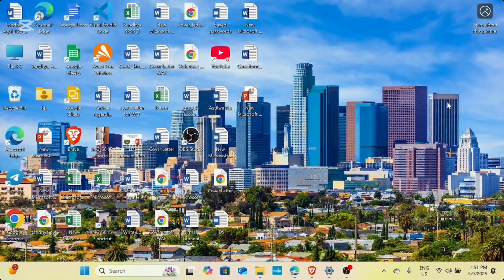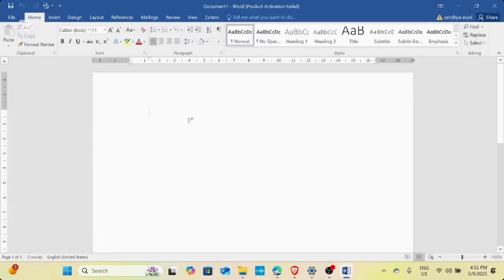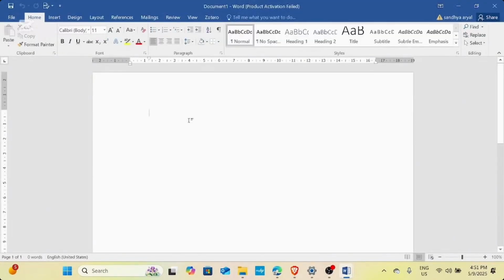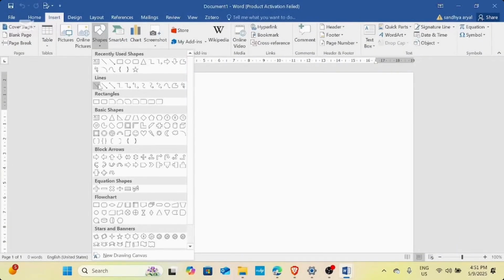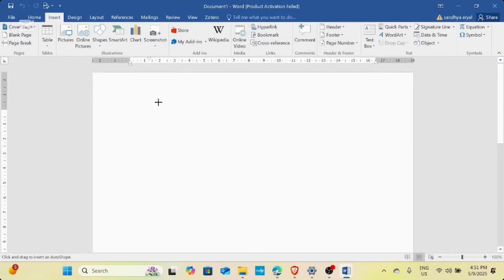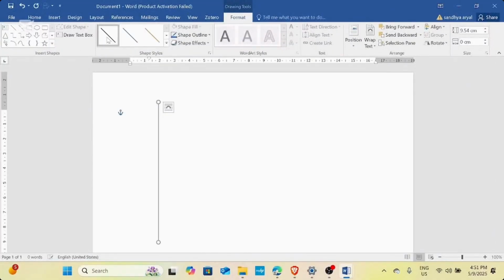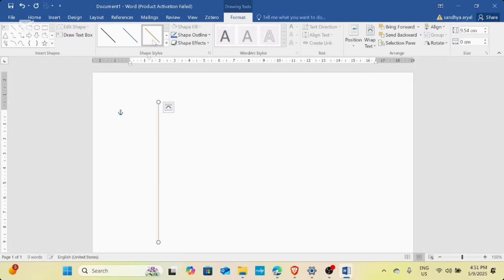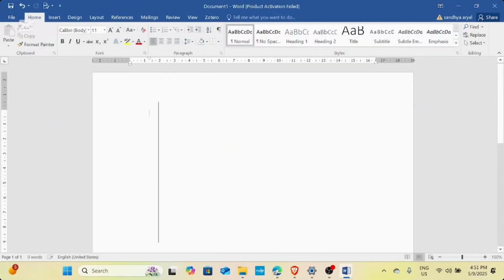How To Insert A Vertical Line In Word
Want to add a vertical line in your Microsoft Word document? This video will show you how to quickly and easily insert a vertical line to enhance your document’s layout. Whether you're asking, "How do I insert a vertical line in Word?" or looking for different methods to add one, this tutorial has you covered. Learn the steps to insert a vertical line in just a few clicks and improve your document’s design. Watch now to see how you can insert a vertical line in Word today!

Timestamps:
00:00 How to Insert a Vertical Line in Word
00:06 How Do I Insert a Vertical Line in Word?